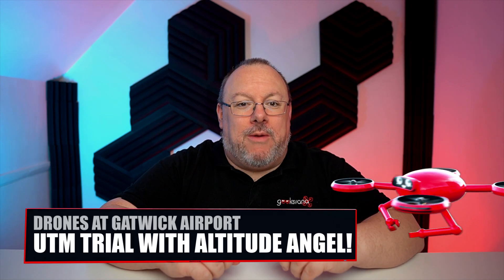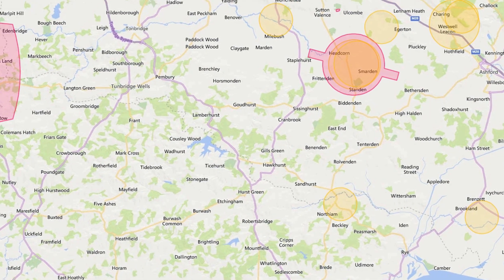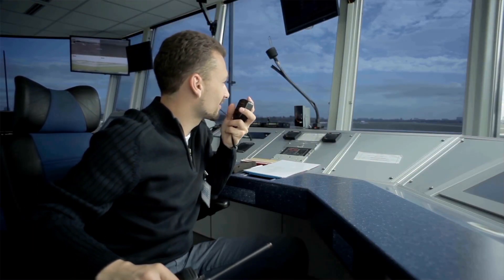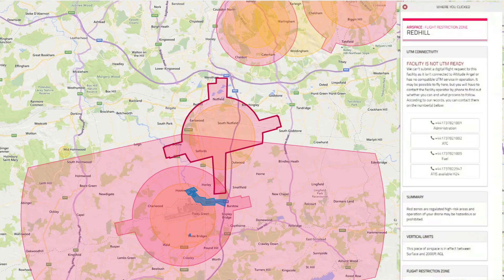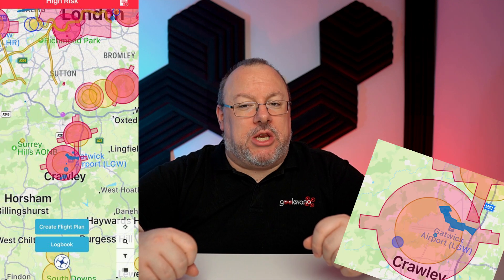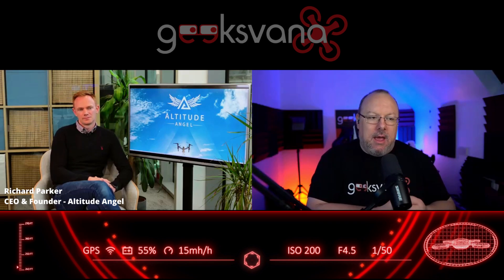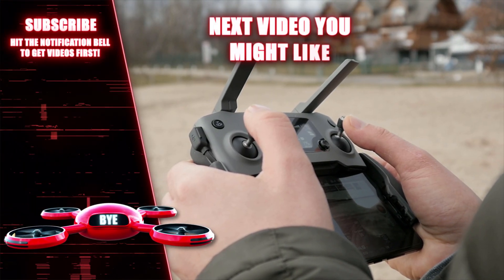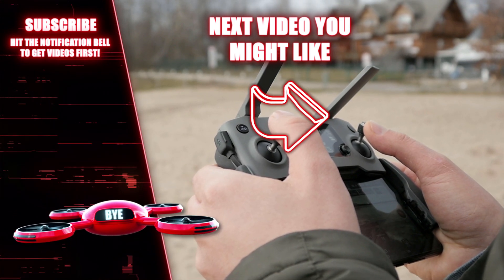Drones Flying at Gatwick | But This Time They are Welcome!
Hey everyone! The words Gatwick and Drone have become highly controversial in recent years for very good reason! So, when Geeksvana heard about the UTM trials being held at Gatwick Airport in collaboration with Altitude Angel, allowing drone operators to fly missions within the airport FRZ, we had to find out more!

As well as a full explanation of what the trail is and how it helps drone flight, we sit down with Richard Parker of Altitude Angel to discuss their wider plans.

Moonrock Insurance have launched their insurance product aimed specifically at hobby drone operators in the UK. Go get a quote now at: